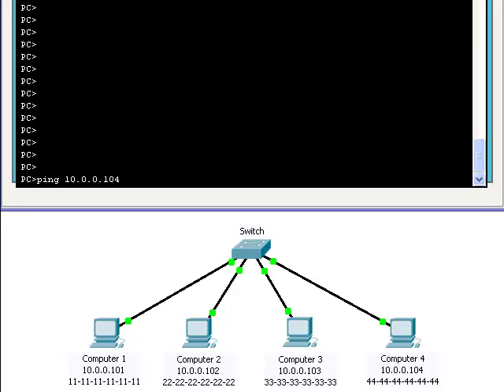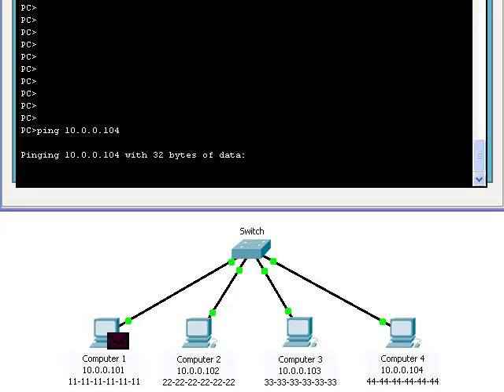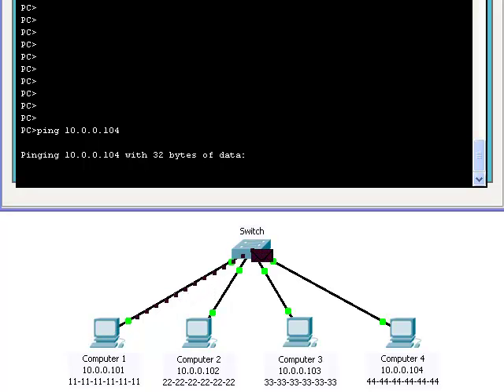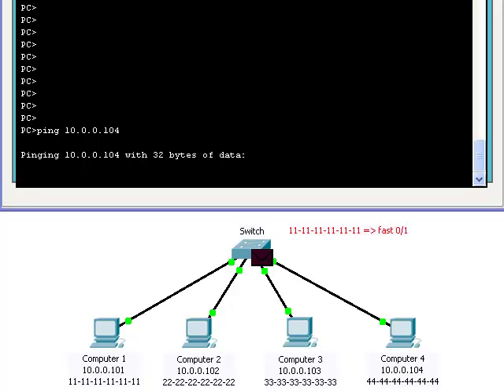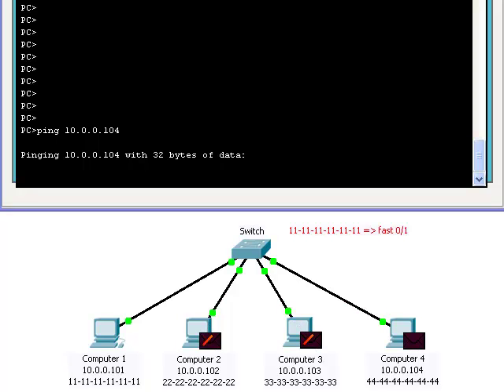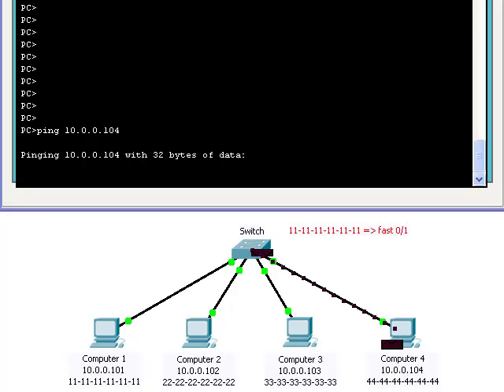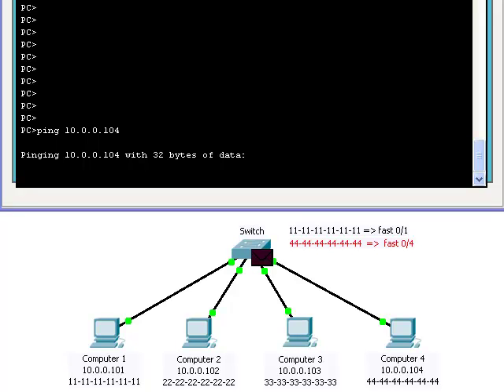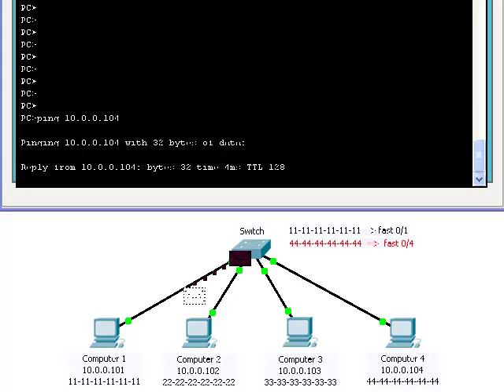Cisco Switches: Basics of Switching